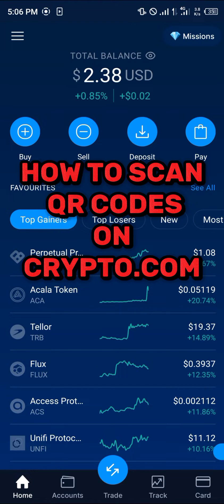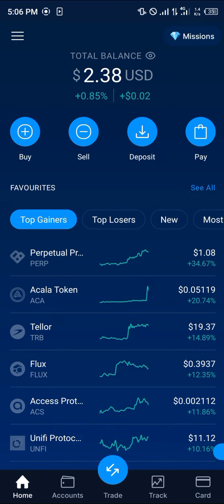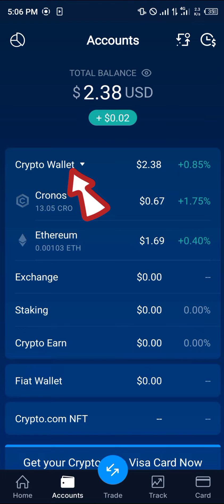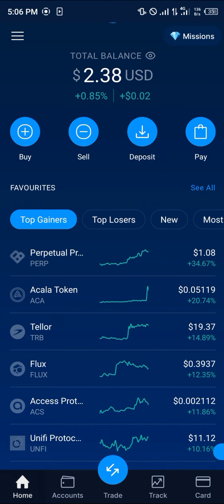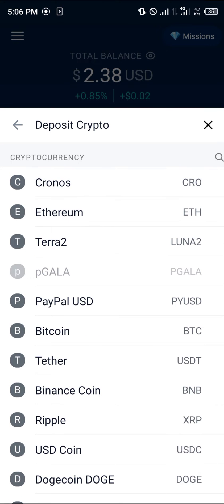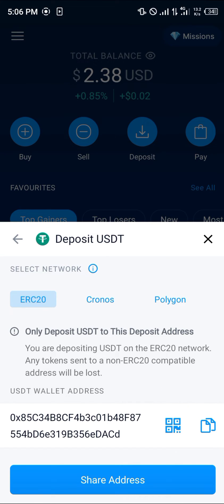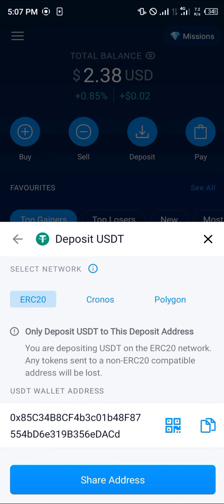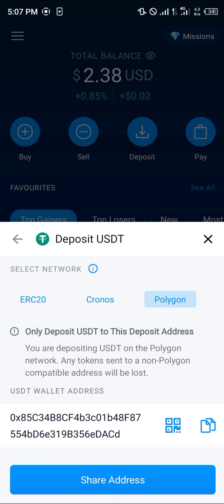How to Scan QR Code on Crypto.Com (Step by Step)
In this quick video, I will show you How to Scan QR  Code on Crypto.Com step by step.

 How to Scan QR Code on Crypto.com | Complete Guide and Step-by-Step Tutorial

Welcome to our YouTube video on "How to Scan QR Code on Crypto.com"! In this comprehensive guide, we will walk you through the process of scanning QR codes on the popular cryptocurrency platform, Crypto.com. Whether you are a beginner or an experienced user, this tutorial will provide you with all the necessary information to successfully scan QR codes on the Crypto.com app.

Chapter 1: Introduction to QR Codes and Crypto.com
- Learn about the importance of QR codes in the cryptocurrency world and how Crypto.com utilizes them for seamless transactions.

Chapter 2: Setting Up Crypto.com Account
- Step-by-step instructions on how to create and set up your Crypto.com account, including downloading and installing the Crypto.com app on your device.

Chapter 3: Finding Your Wallet Address
- Discover how to locate your wallet address on Crypto.com and understand its significance in receiving and sending cryptocurrencies securely.

Chapter 4: Accessing QR Code on Crypto.com
- Learn various methods to obtain your unique QR code on Crypto.com, including accessing it through the app's settings and profile sections.

Chapter 5: Scanning QR Code on Crypto.com
- Detailed instructions on using the Crypto.com app to scan QR codes effortlessly, including guidance on using your device's camera and aligning the QR code within the scanning frame.

Chapter 6: Alternative QR Code Scanning Methods
- Explore how to scan QR codes on other popular cryptocurrency wallets such as Trust Wallet, Coinbase, MetaMask, and Blockchain.

Chapter 7: Setting Up Two-Factor Authentication (2FA) on Crypto.com
- Understand the importance of two-factor authentication in securing your Crypto.com account and learn how to set it up effectively for enhanced protection.

Chapter 8: Conclusion and Final Tips
- Recap the key takeaways from the video and provide additional tips and best practices for scanning QR codes on Crypto.com and ensuring the security of your cryptocurrency transactions.

Whether you're using Crypto.com for the first time or looking to enhance your knowledge, this comprehensive tutorial will equip you with the necessary skills to confidently scan QR codes and navigate the Crypto.com platform. Don't miss out on this opportunity to enhance your cryptocurrency experience and join us on this exciting journey!